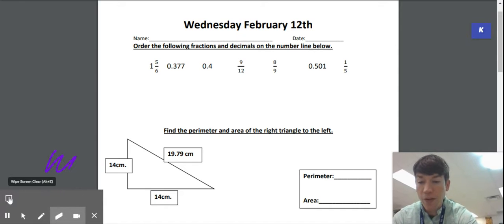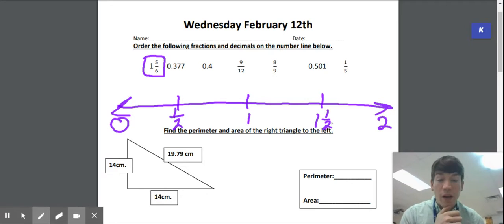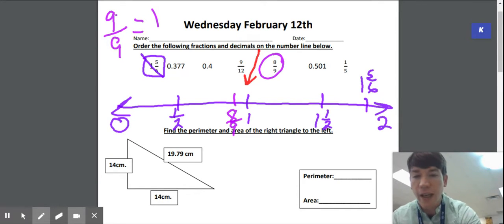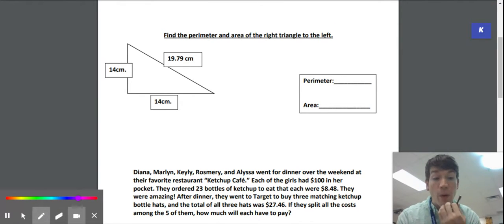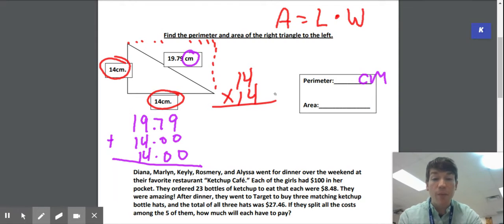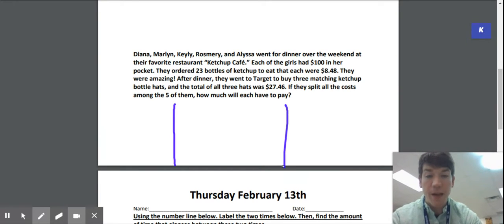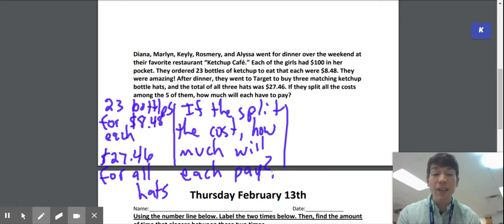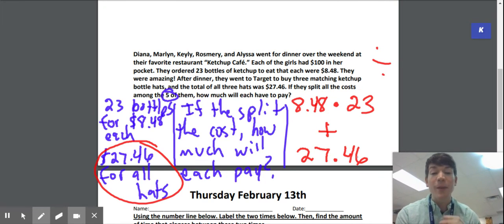Wednesday February 12th Homework Help